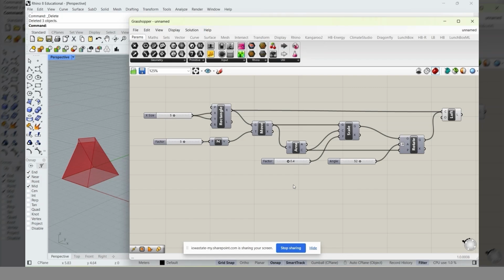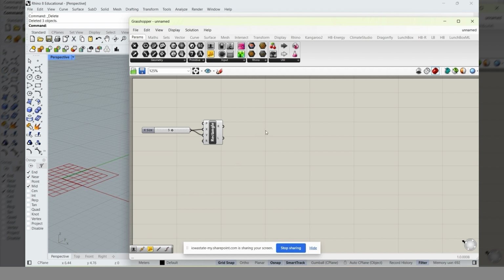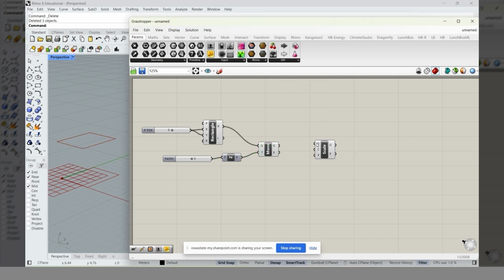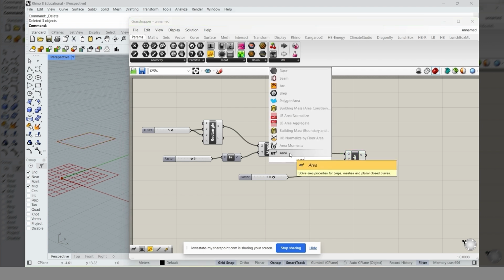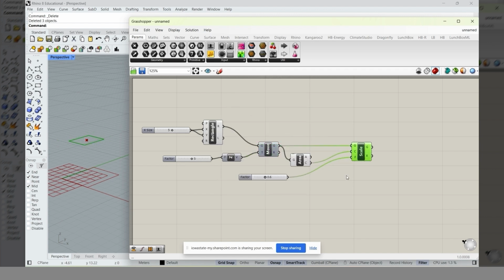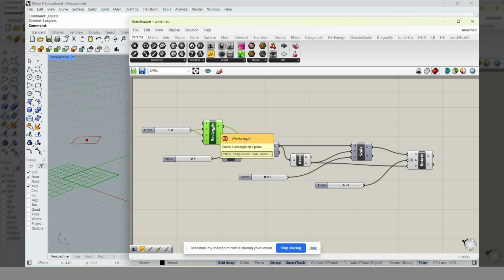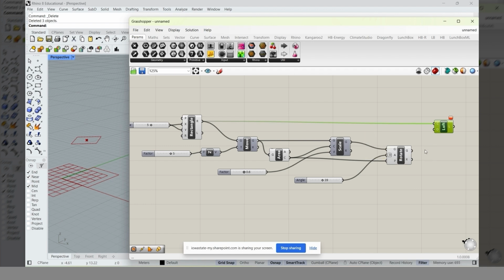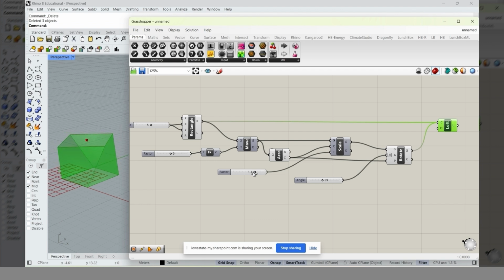GH4.2 - Example: Ziggurat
1:40 Rotating around the center of the geometry
3:22 Loft